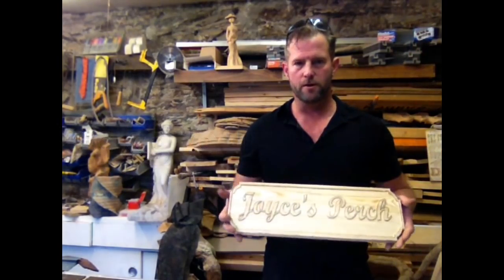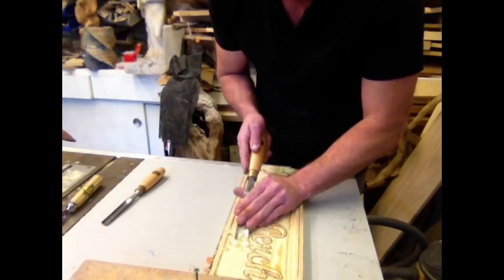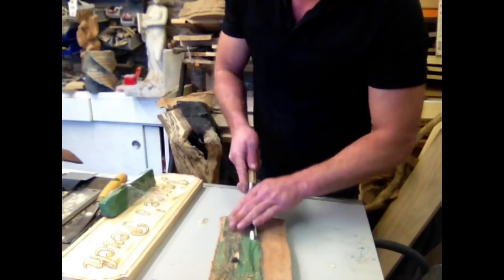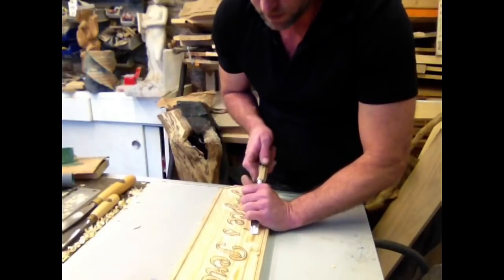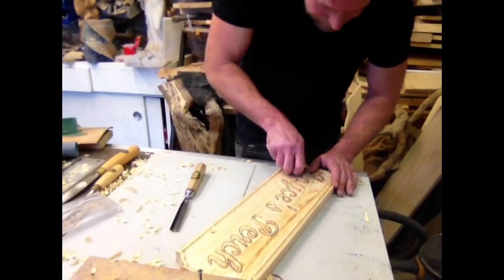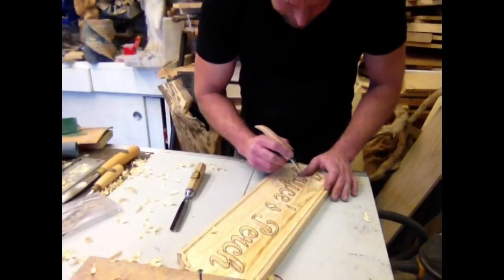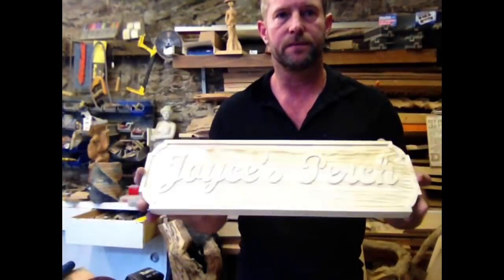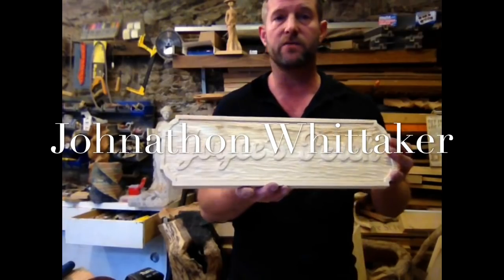Background texture, Gouge effect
Free hand routing a wooden plaque and using gouges to give it a hand carved effect